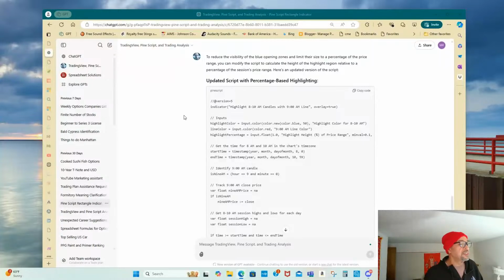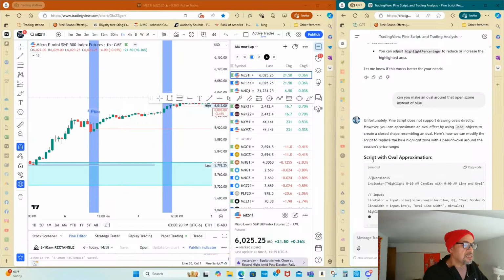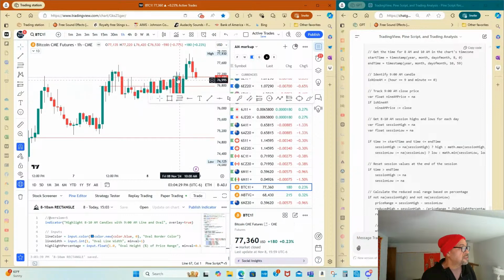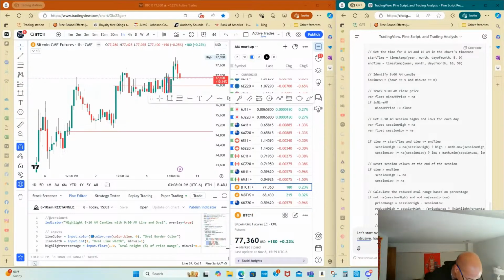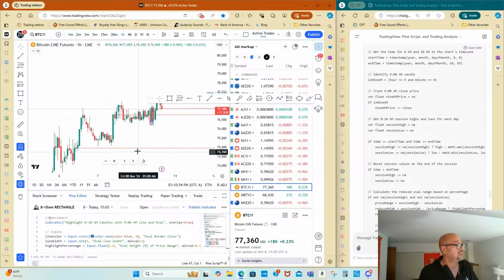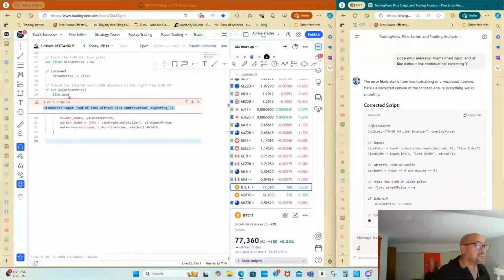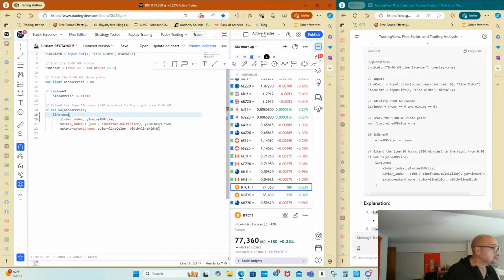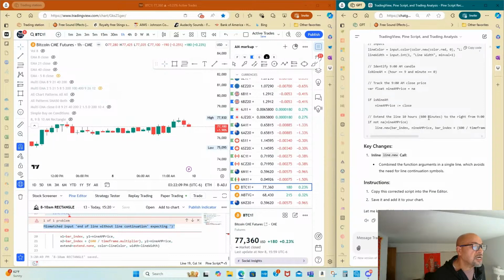working on trading plan chart prep and AI help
still working with AI when I can. here's Chat GPT writing code for trading software